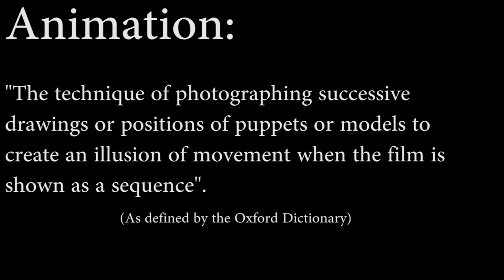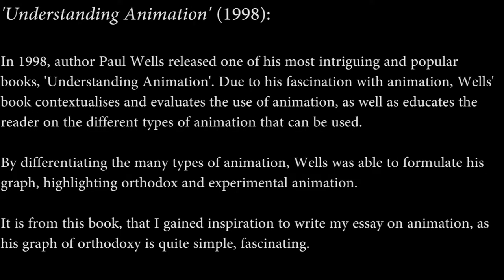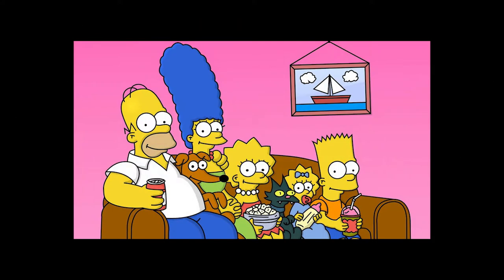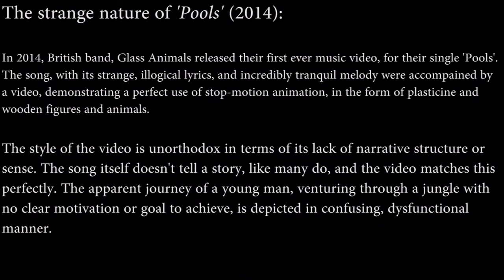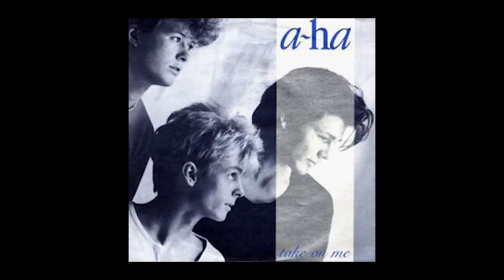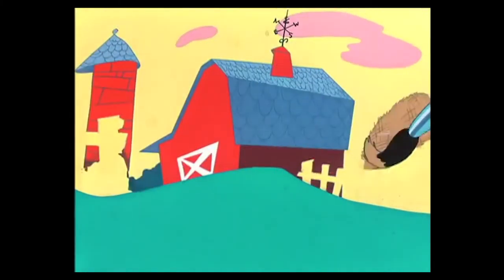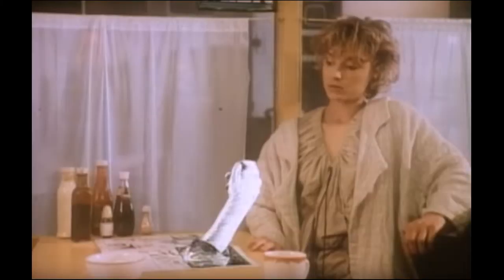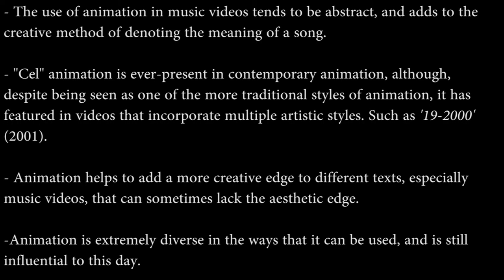Evaluating the use of animation in music videos.